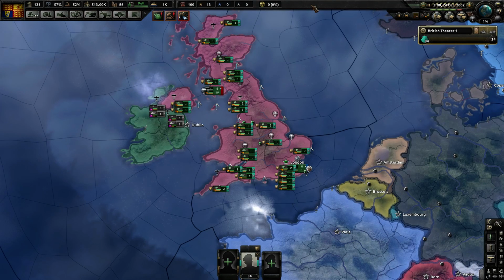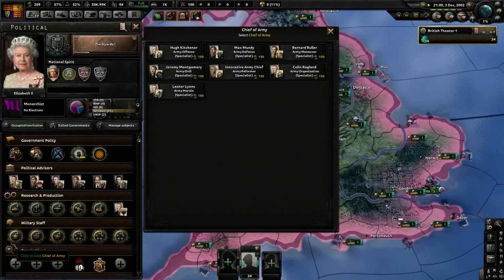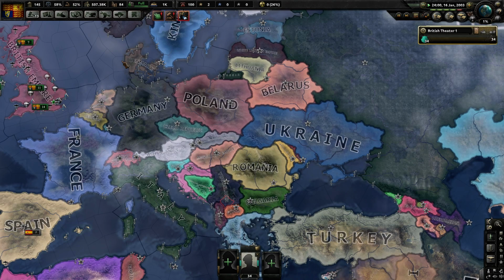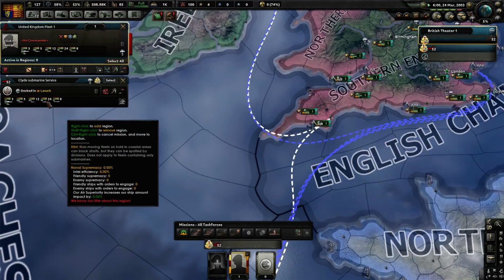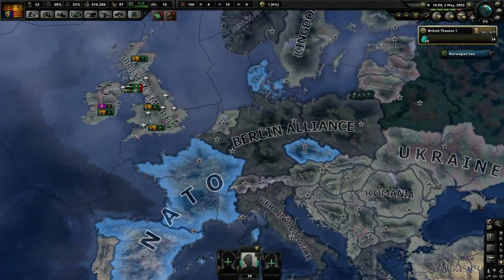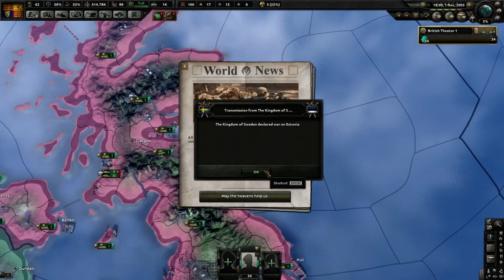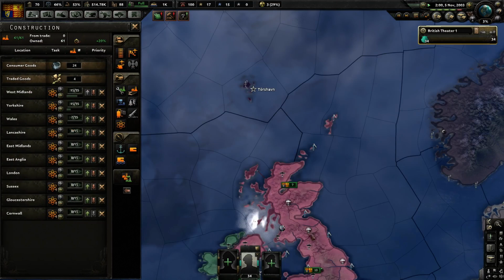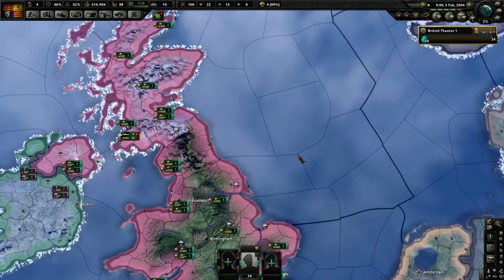Novum Vexillum Modern Day Mod UK Hoi4-Episode 3 Building the Navy!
Hey everyone here is a new series on the Novum Vexillum Modern Day mod I hope you enjoy!

Image Attribution